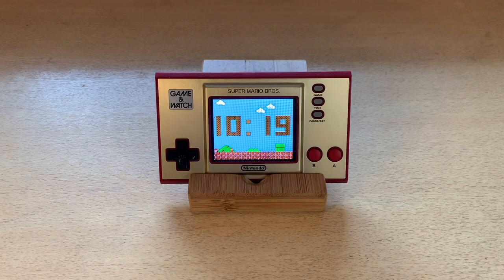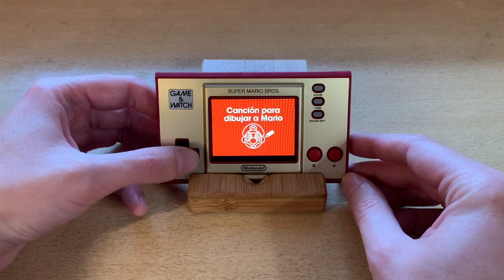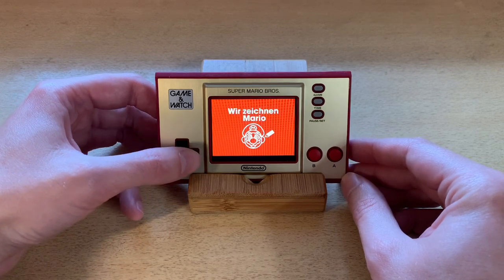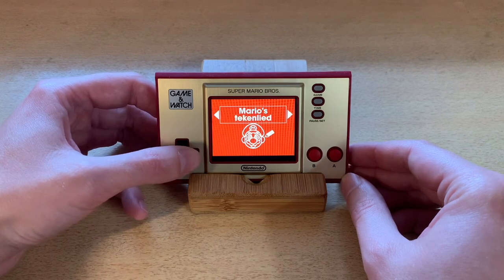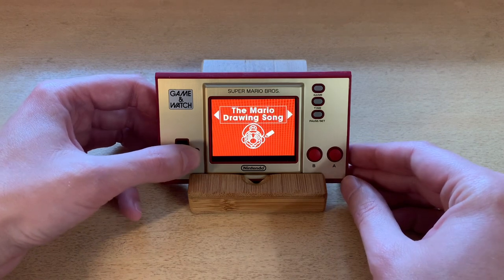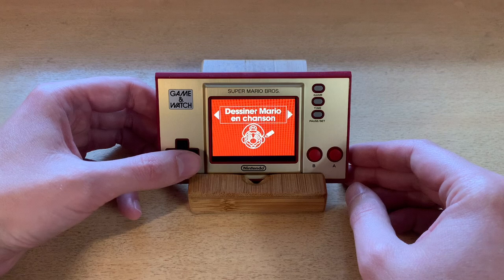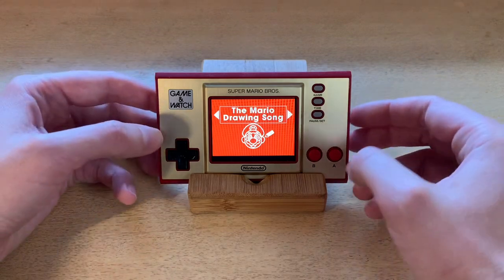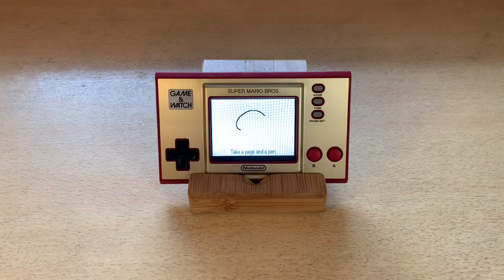Language error: Game & Watch Super Mario Bros Color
See the language bug in Nintendo's new Game & Watch Super Mario Bros with color screen!